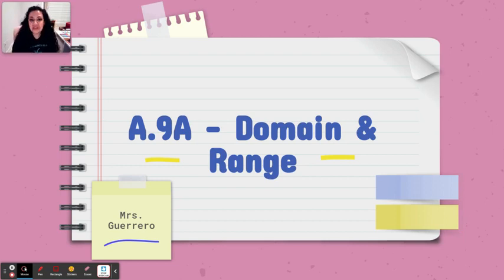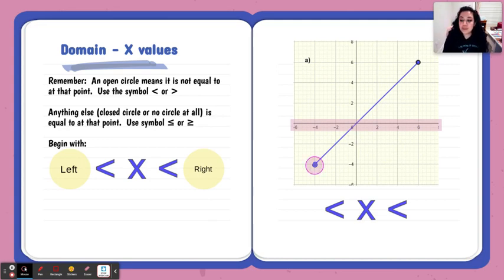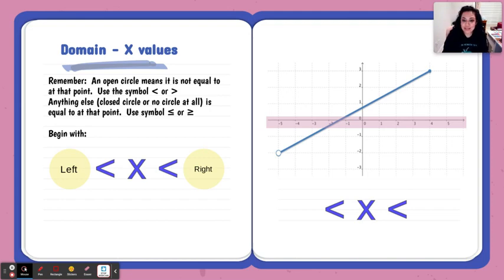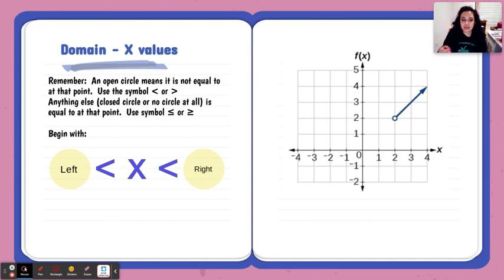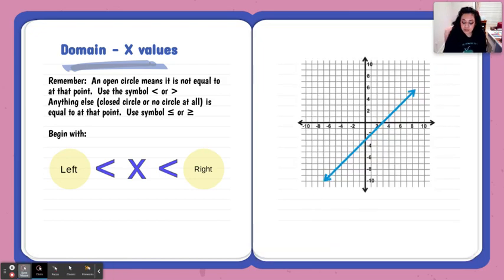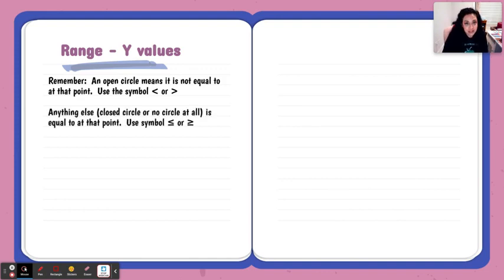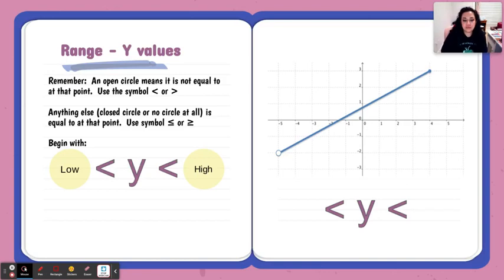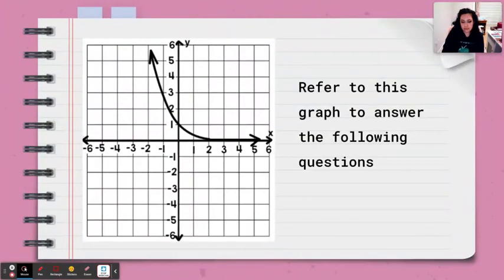Domain and Range of Exponential Functions